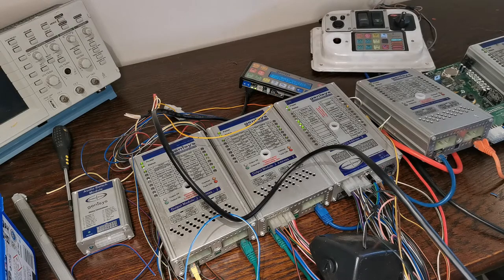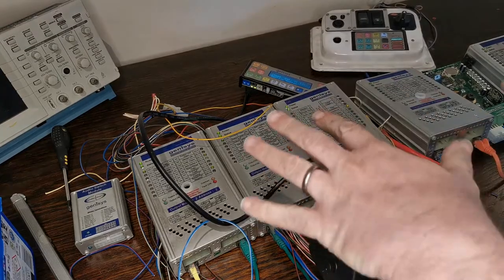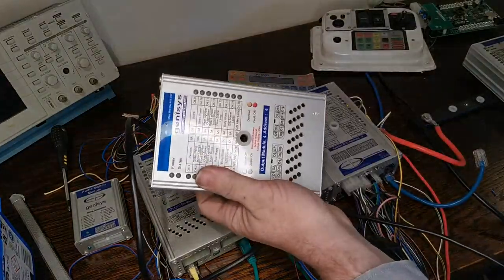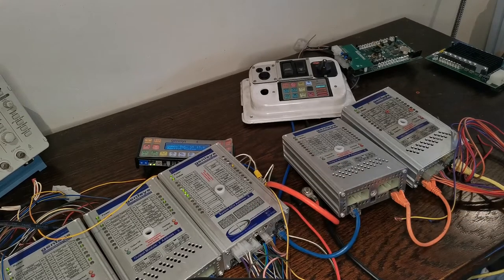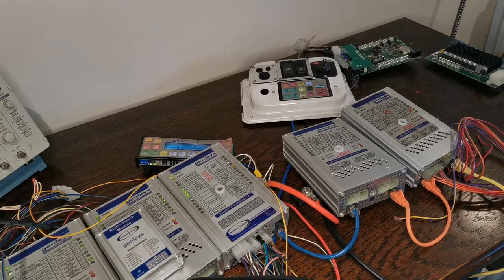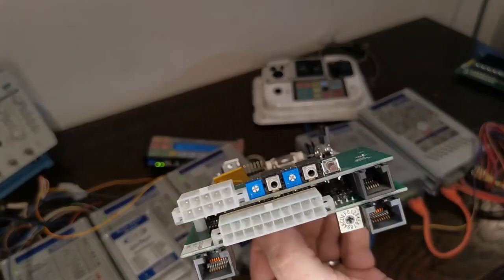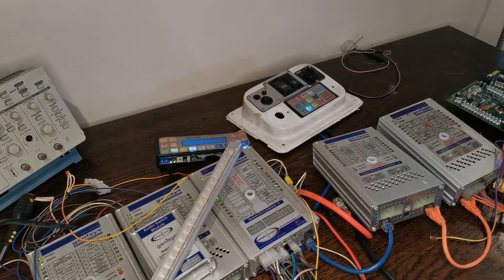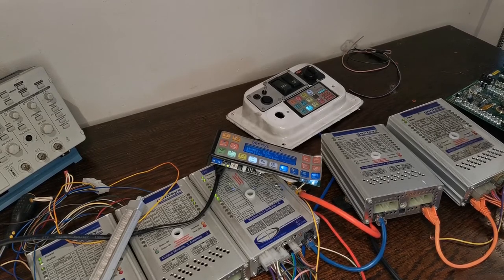Genisys Ambulance Control System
Quick look at Genisys, how it all goes together, why it's needed and a few pitfalls.